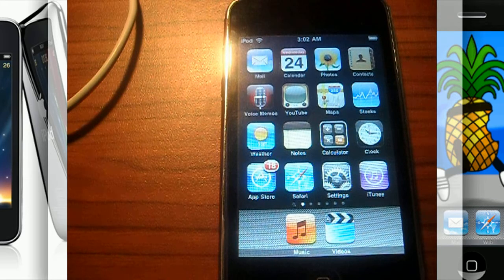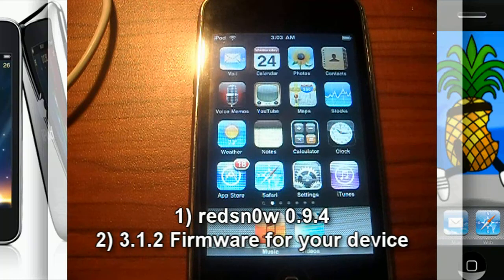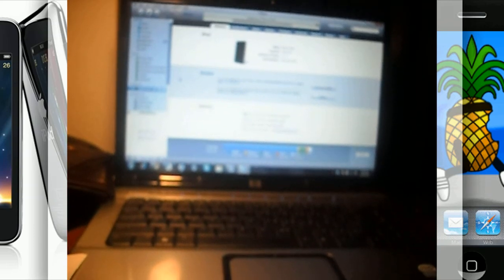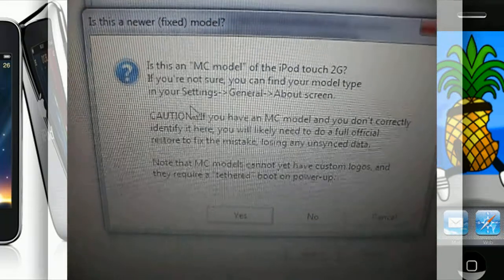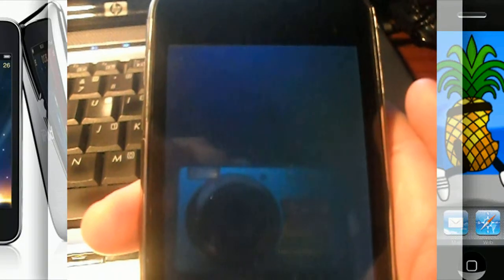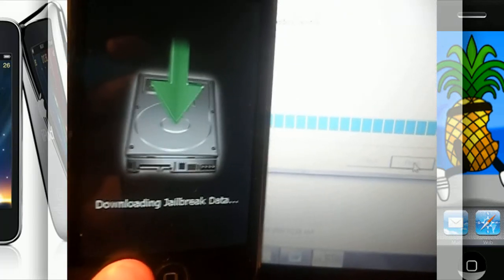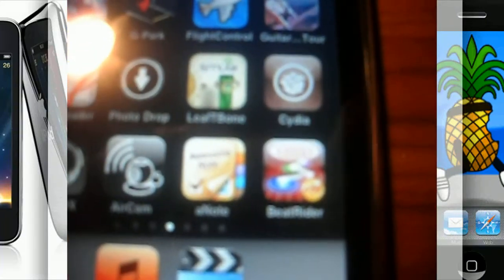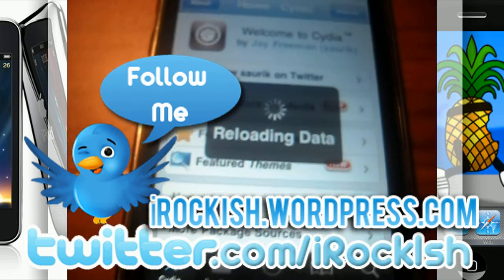Jailbreak iPod Touch 1st and 2nd Gen (Non-MC Model) with redsn0w!!!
This is a tutorial on how to Jailbreak the iPod touch 1st generation, and 2nd generation NON MC MODEL!! with redsn0w 0.9.4